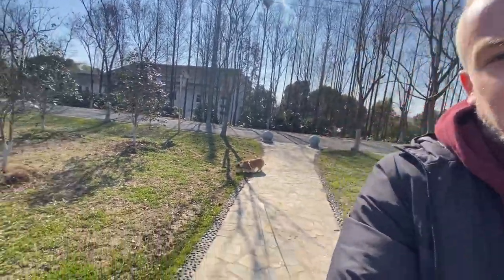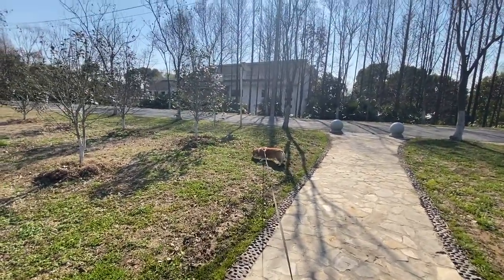Walking my dog under bullet train in China - Foreigner in China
I walk my dog to try and find the high speed train in Nanjing China. This bullet train travels across the Yangtze River and high speed trains pass here everyday travelling from all across East China.